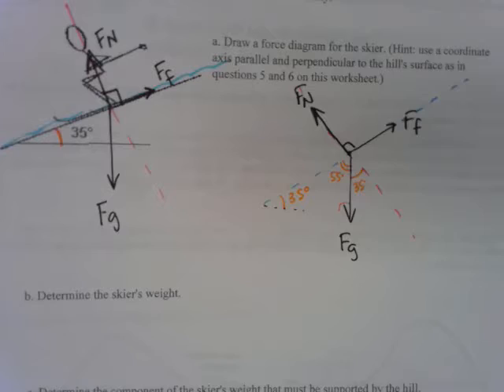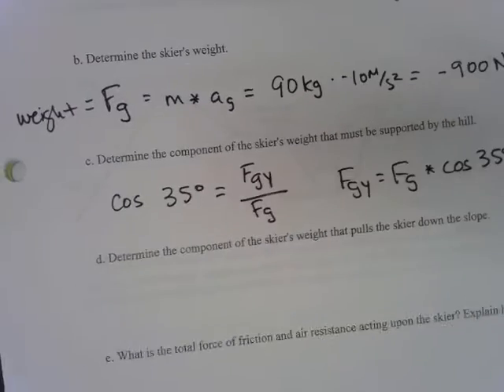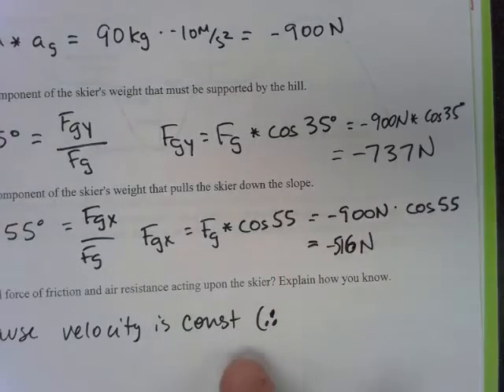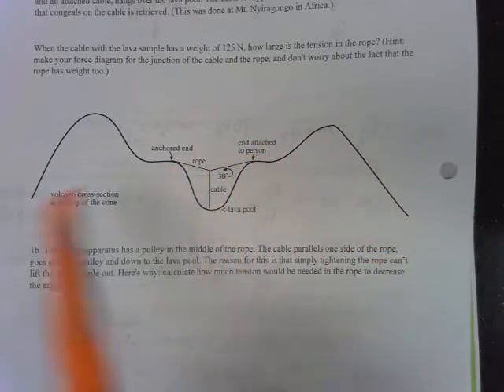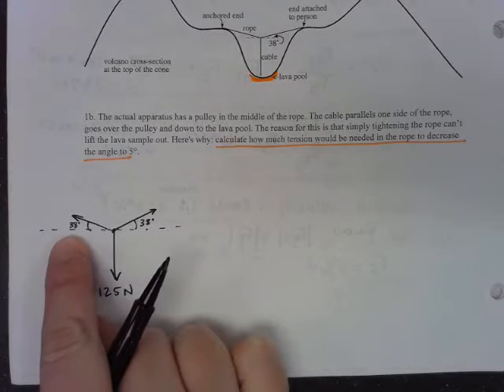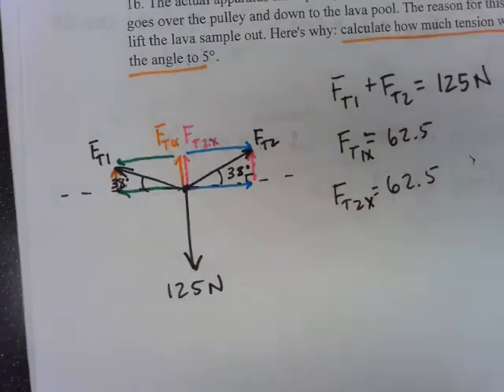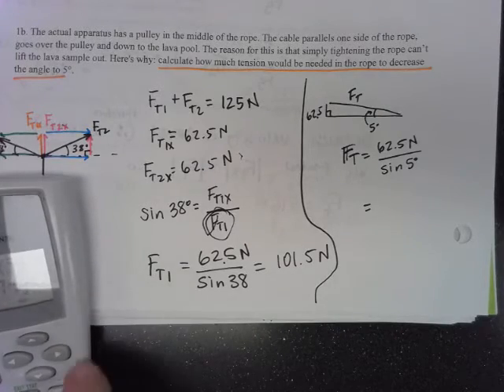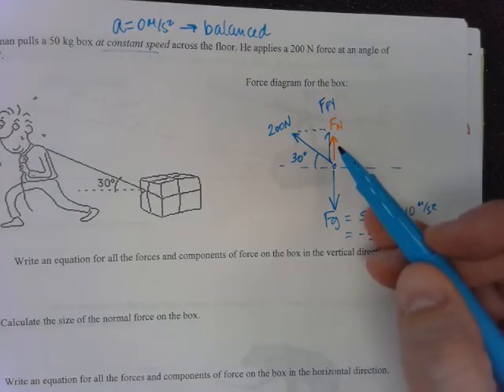Physics Unit 4 WS4 probs 1 _ 2